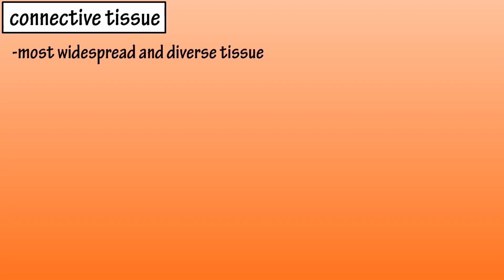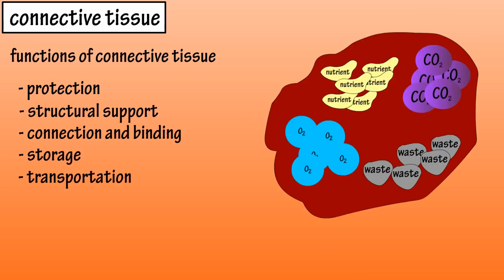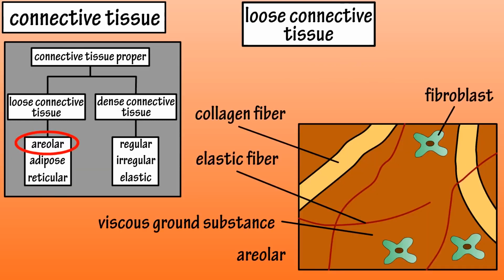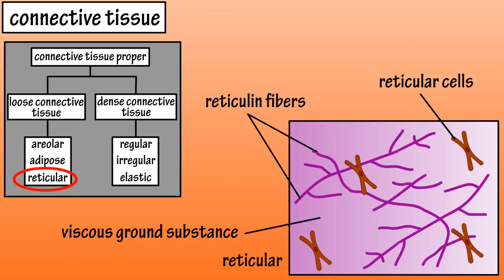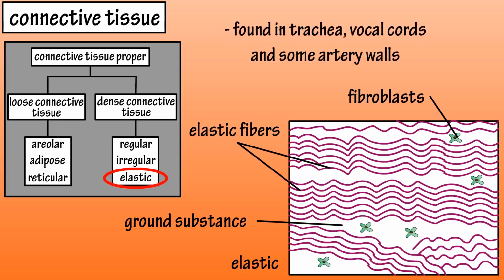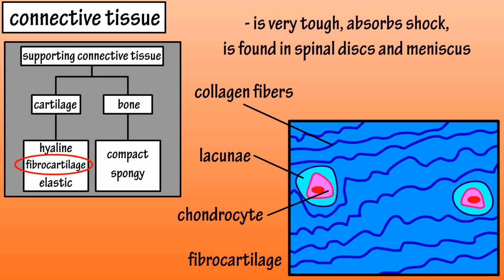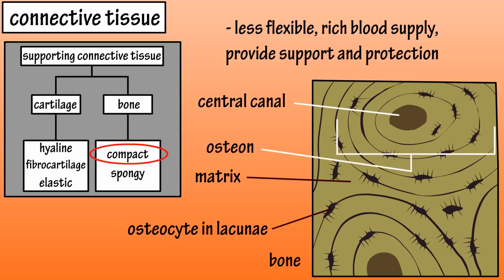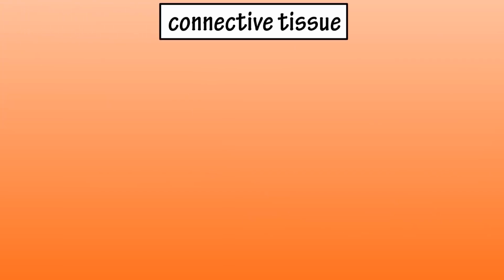2 결합조직Connective Tissue19★